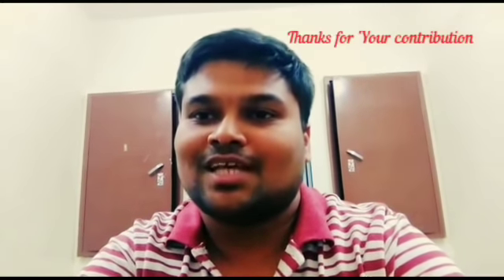Meet Mr.Biswajit Lenka SRF 2018 ranker in Genetics and Plant breeding.